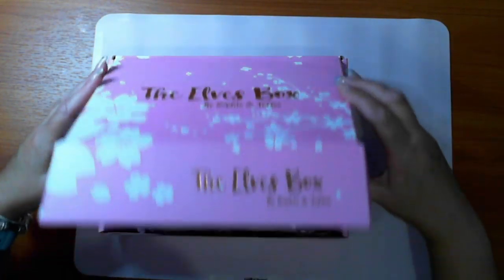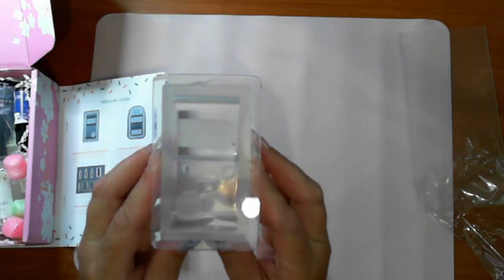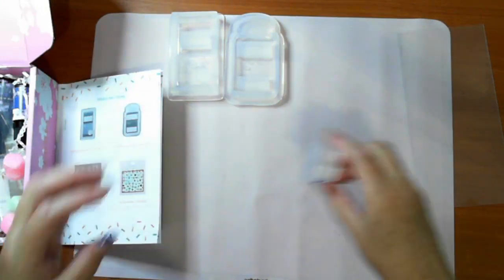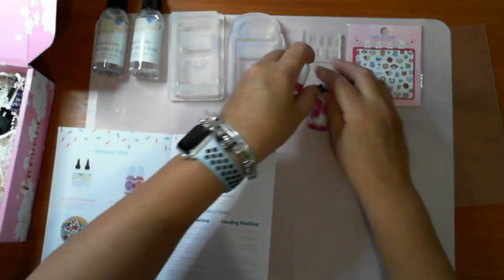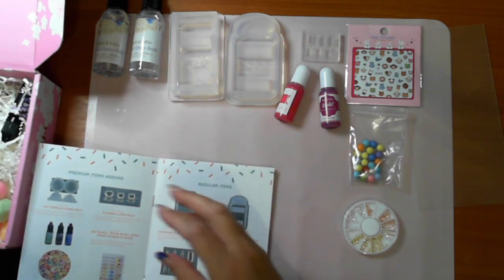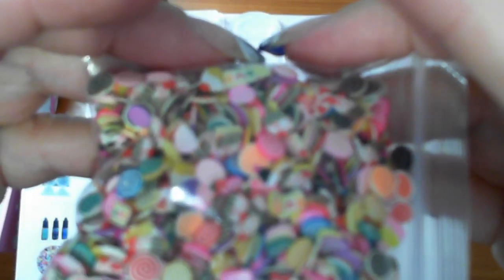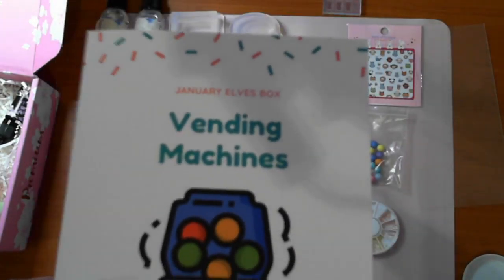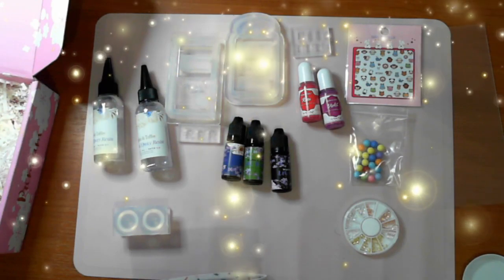Sophie & Toffee Elves January Box - Vending machines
Join me while I unbox the January Elves Box with Vending machines mould.